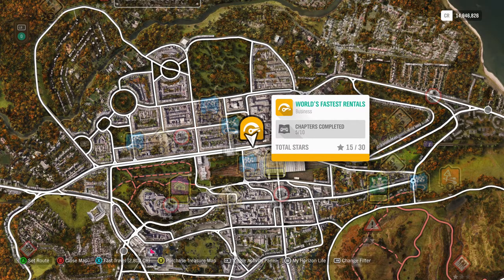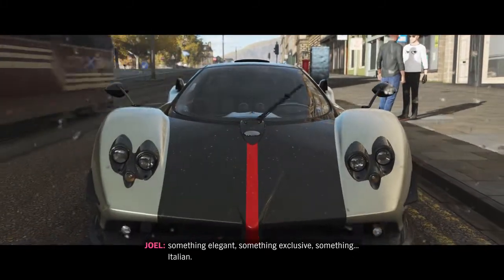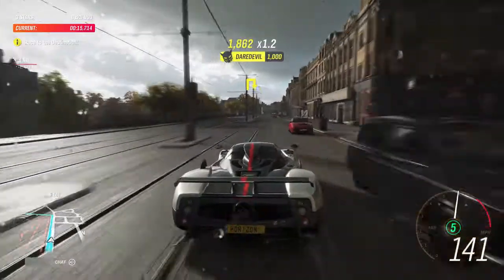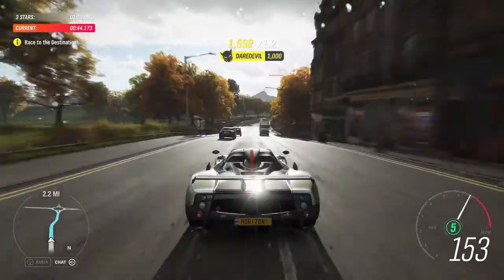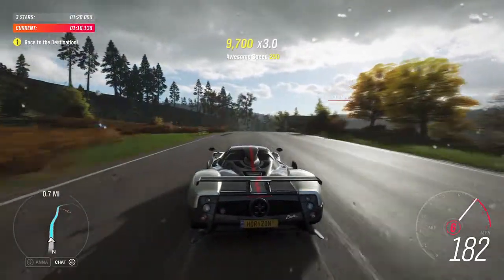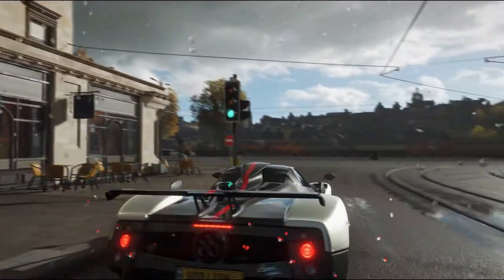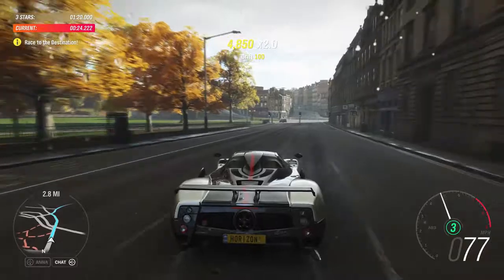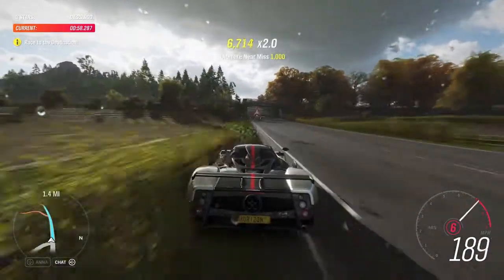Forza Horizon 4 - World's Fastest Rentals: Chapter #06 - XBOX ONE X (HD)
Welcome to my 1st playthrough of the Forza Horizon 4 on XBOX ONE X!

In this Video:
- World's Fastest Rentals
- Chapter #06: 2009 Pagani Zonda Cinque

REBEL GAMER